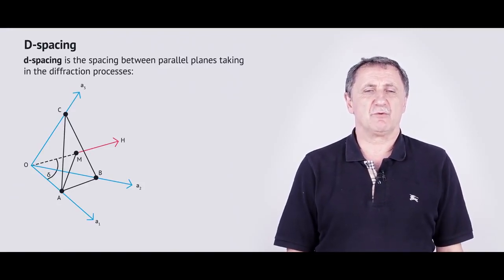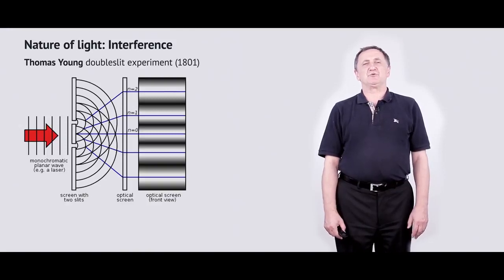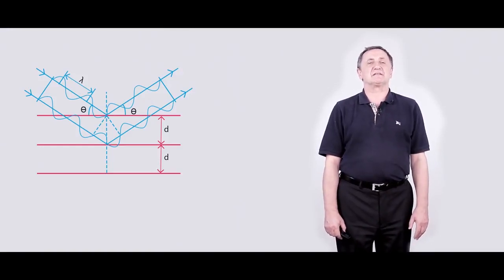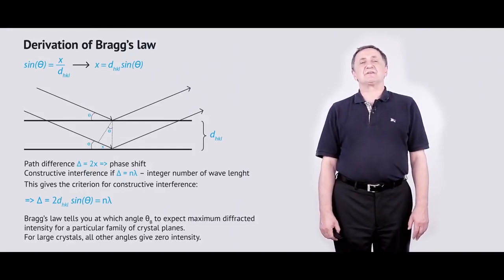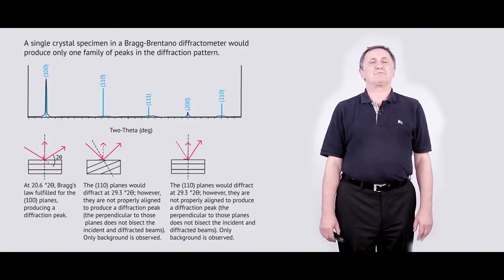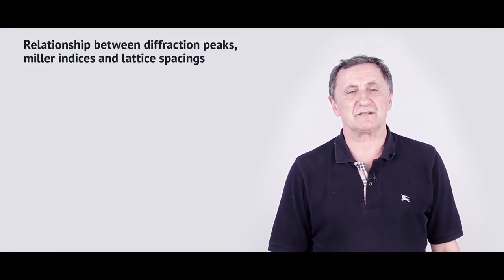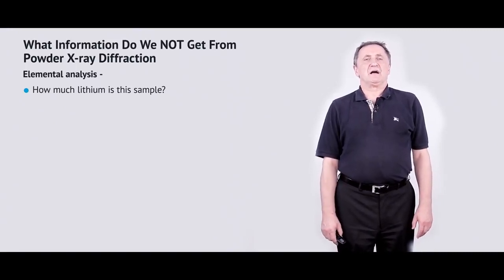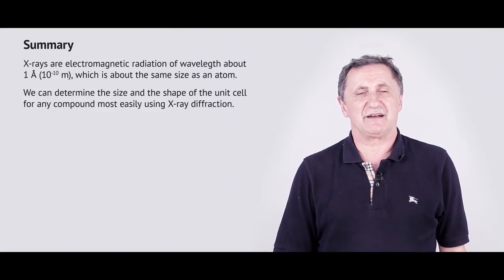7 X ray Diffraction